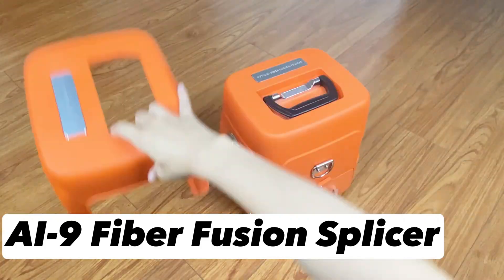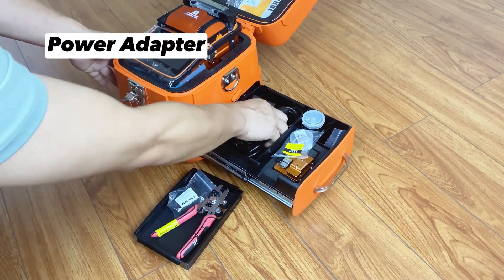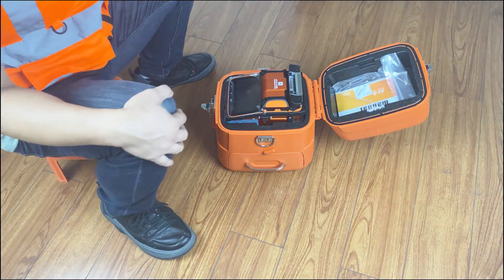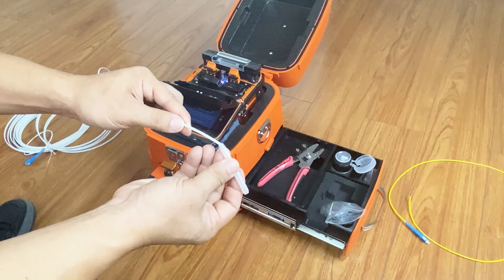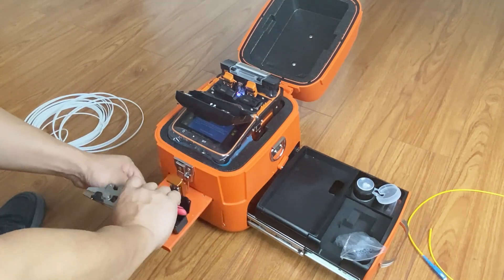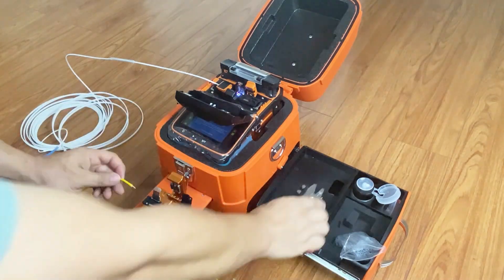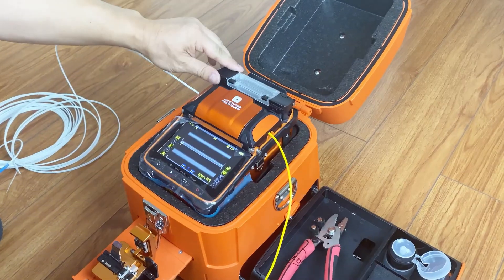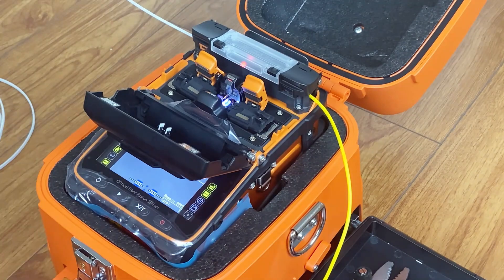Signal Fire Optical Fiber Fusion Splicer AI-9 welding machine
Signal Fire AI-9 use the latest core alignment technology with auto focus and six motors, it is a new generation of fiber fusion splicer. It is fully qualified with trunk construction of medium and short distance, FTTH project, security monitoring and other fiber cable splicing projects. The machine uses industrial quad-core CPU, fast response, is currently one of the fastest fiber splicing machine in the market; with 5-inch 800X480 high-resolution screen, the operation is simple and intuitively; and up to 300 times focus magnifications, making it is very easy to observe the fiber with naked eyes. 5 seconds speed core alignment splicing, 15 seconds heating, the working efficiency increased by 50% compared to ordinary splicing machines. Under the conditions of rigorous testing, the performance is still outstanding; toolbox is small, exquisite, durable, and with unique bench design. The design of operating platform reflects the humanistic care; unique lighting design, it is convenient for night construction or repair. Screen brightness is adjustable and it is convenient for outdoor sunshine environment operation. The core parts are using imported brands, aviation metal body material with exquisite details. With the combination of advanced technology and design, the new generation of optical fiber fusion splicer will bring you a reliable and comfortable user experience

SKYPE:  dong.yang06
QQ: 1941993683